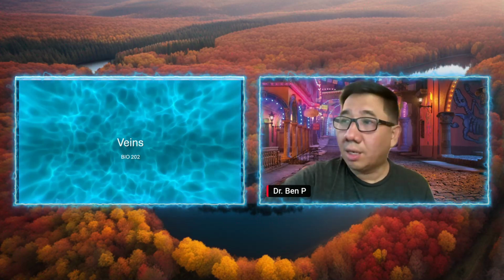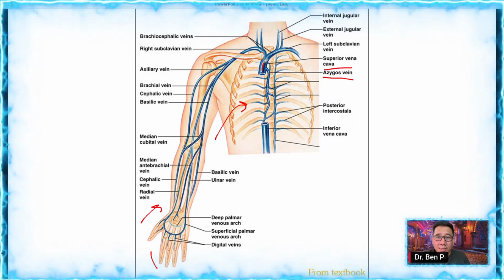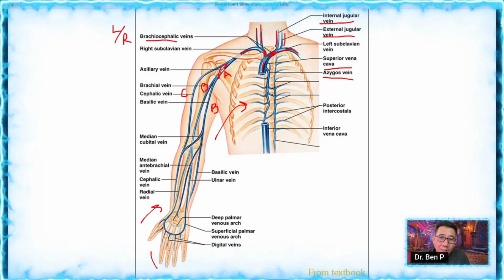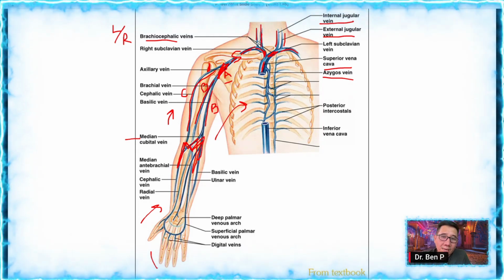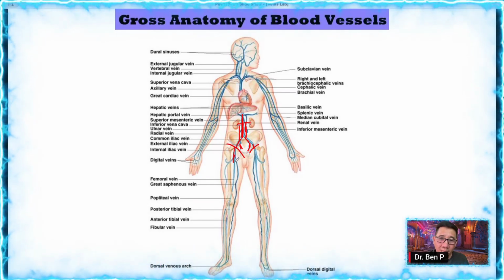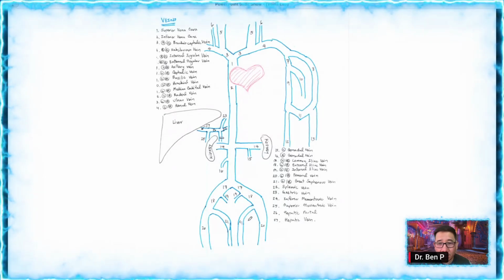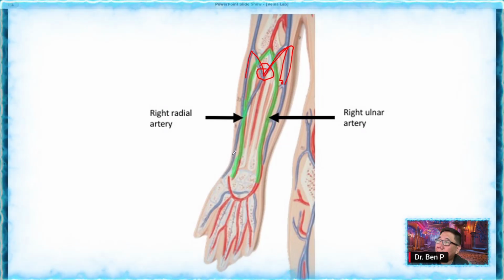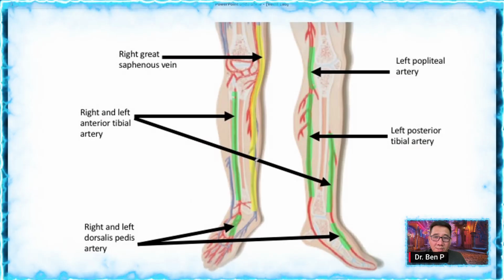BIO 202 Veins Lab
BIO 202
Anatomy and Physiology
Veins Names
Mesa Community College